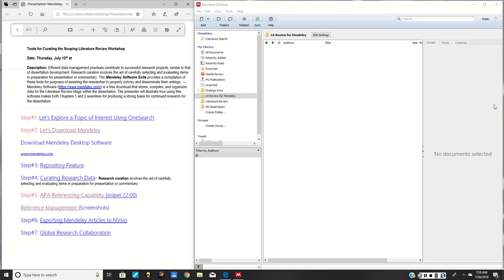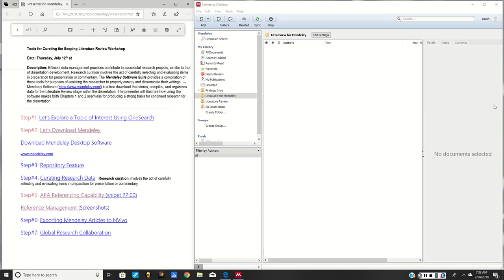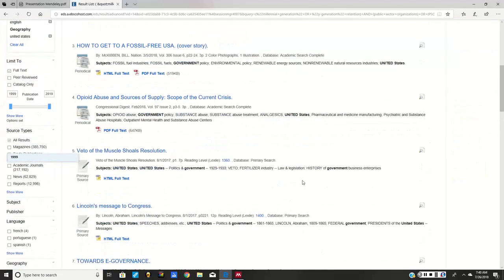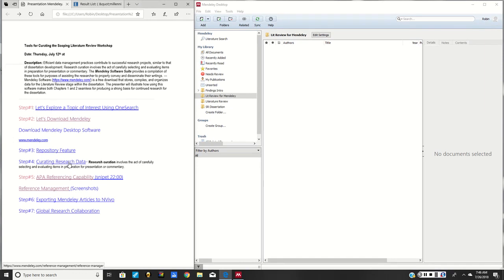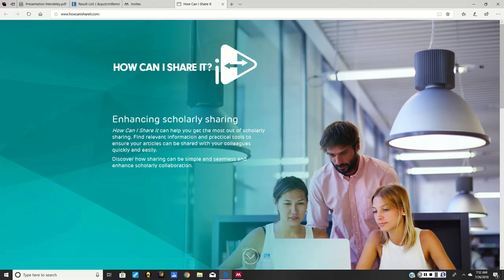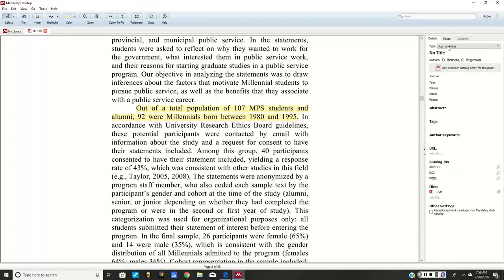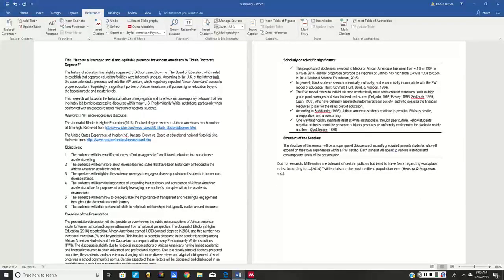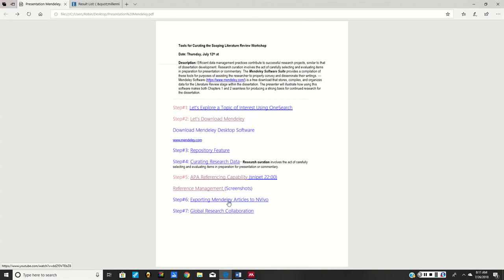Tools for Curating the Scoping Literature Review Workshop